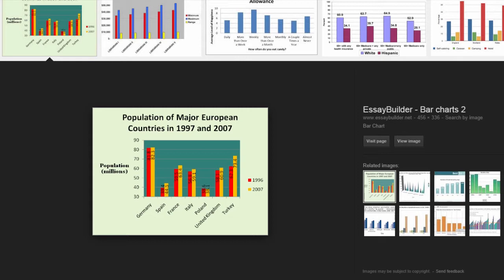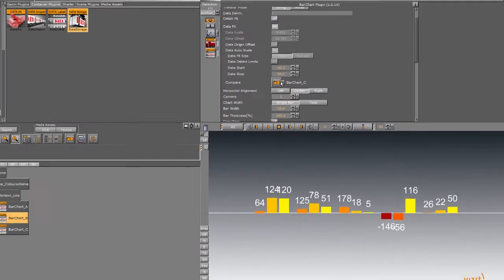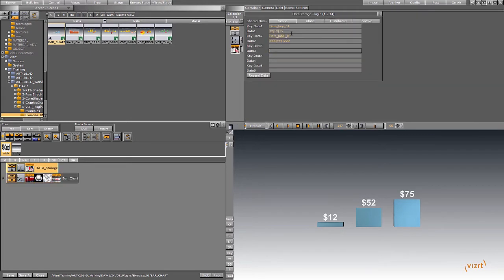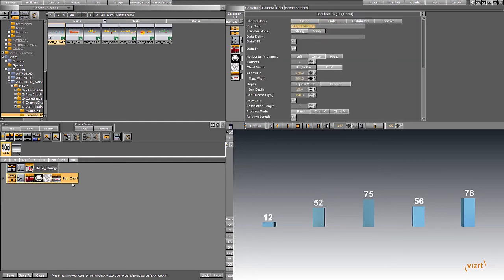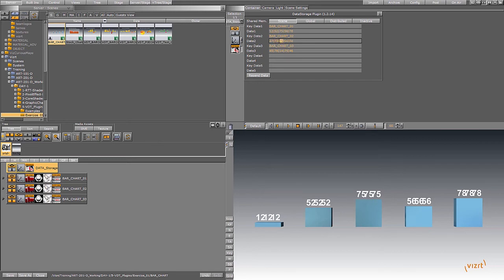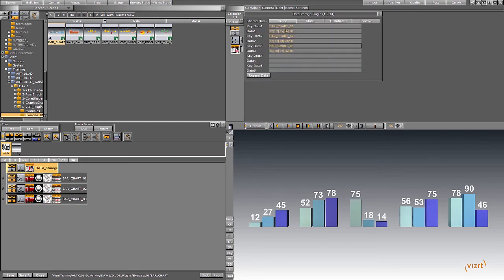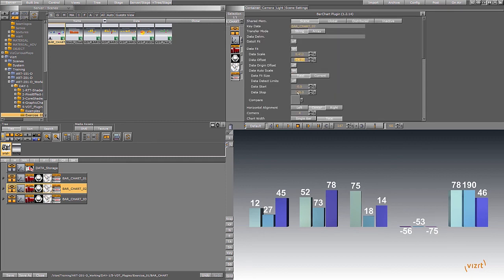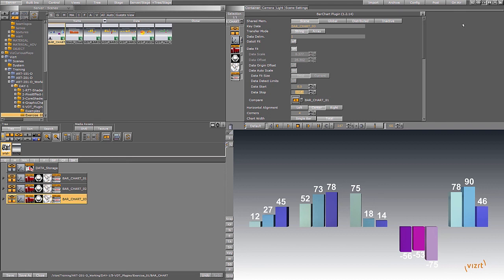Viz University: Visual Data Tools: Multiple Bar Charts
This tutorial is a preview of the soon to be released Viz University.
Acquire a Viz Artist training license